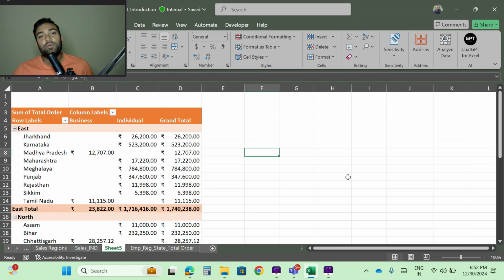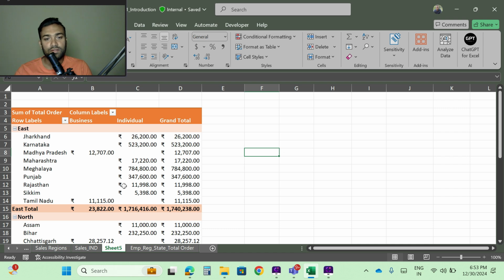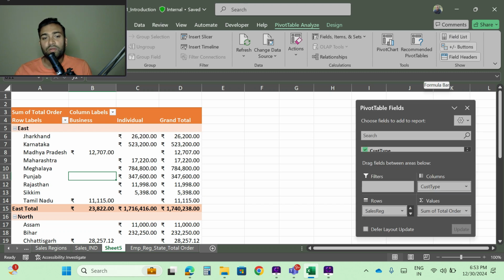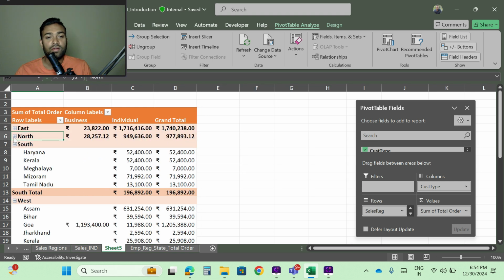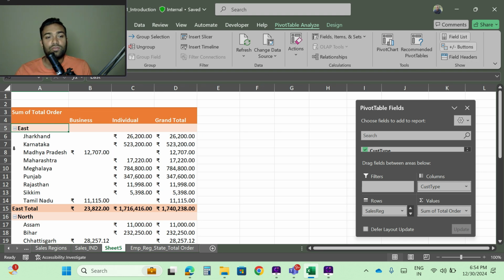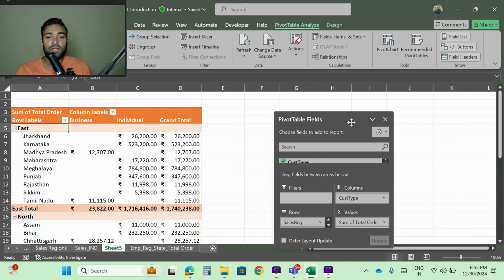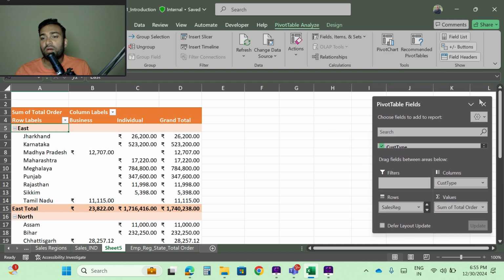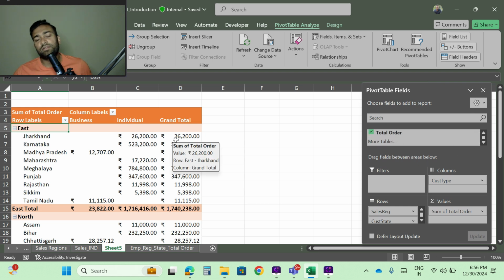How to Configure a Pivot Table by Default?